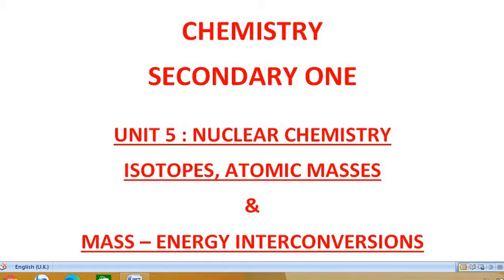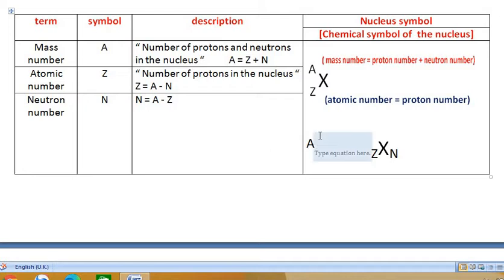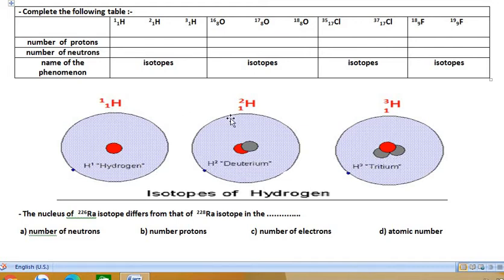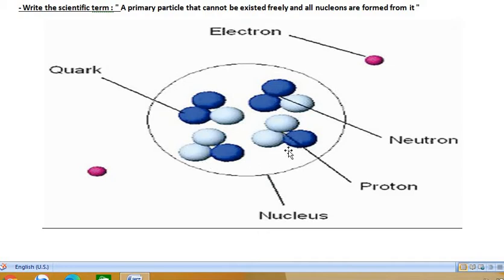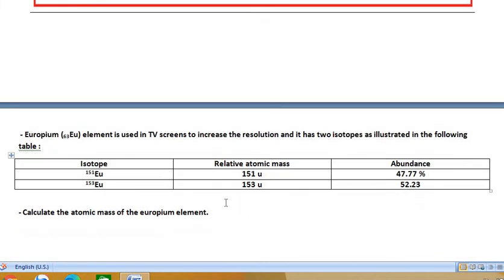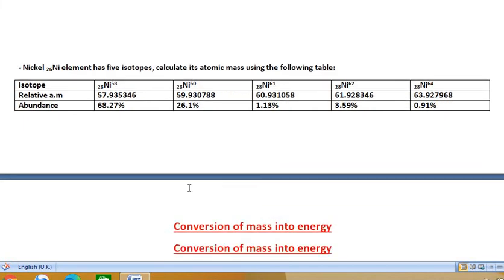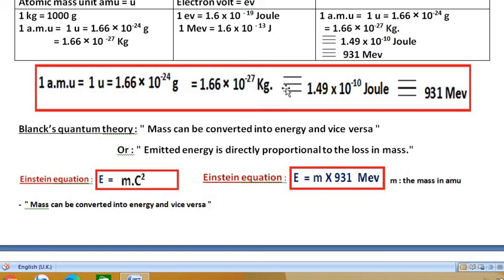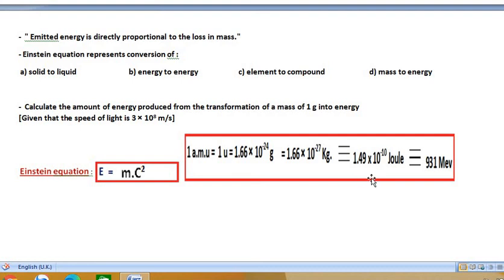1 sec nuclear chemistry isotopes & mass energy interconversions